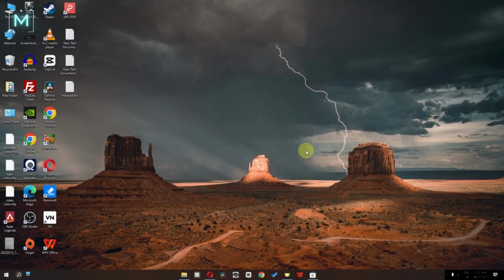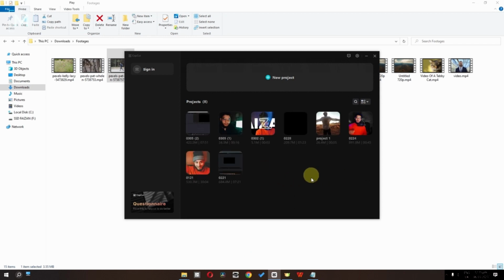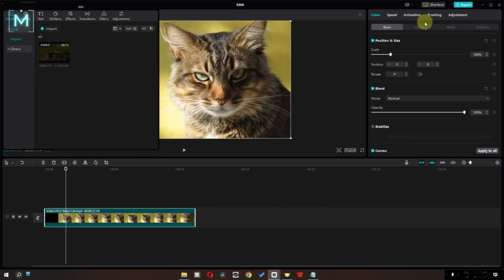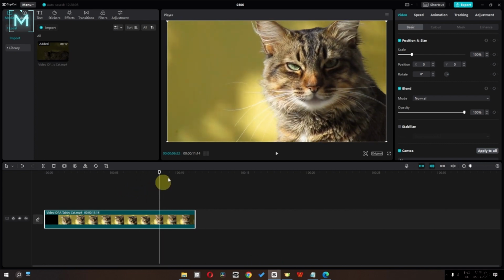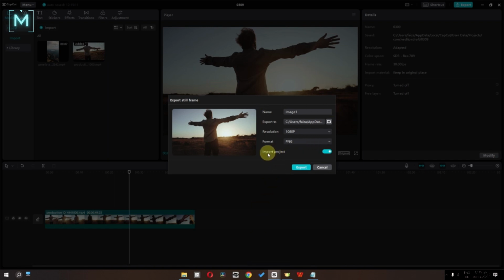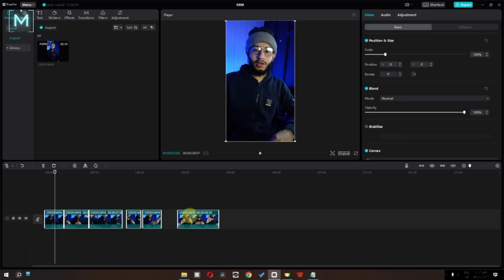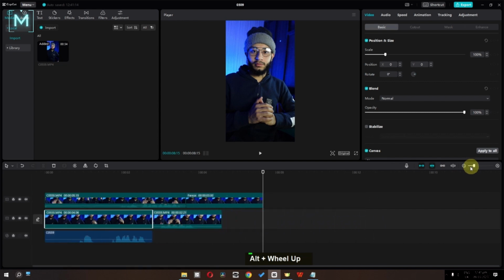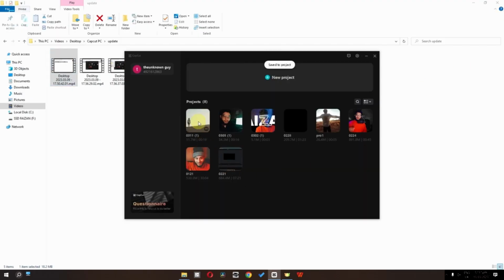Mastering CapCut: Beginner-to-Pro [Desktop Introduction]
"Mastering CapCut: Beginner-to-Pro [Desktop Introduction]" is an in-depth tutorial that aims to empower aspiring video editors and content creators with the knowledge and skills needed to become proficient in CapCut, a powerful video editing software. This comprehensive guide takes you from the fundamentals to advanced techniques, covering everything from importing and organizing footage to applying effects, transitions, and audio enhancements. With a focus on the desktop version of CapCut, this tutorial provides a step-by-step breakdown of the interface, tools, and features, enabling you to unleash your creativity and produce professional-quality videos. Whether you're a beginner or looking to level up your editing skills, this tutorial is your gateway to becoming a CapCut pro.

00:00 - Intro
00:06 - Download & Install
02:30 - How To Update
03:15 - Project Creation
06:08 - Interface Overview
10:42 - How To Import Media
14:33 - Editing Tools
20:13 - Replacing Clip
21:41 - How To Link Media
22:38 - Freeze Problem Fix